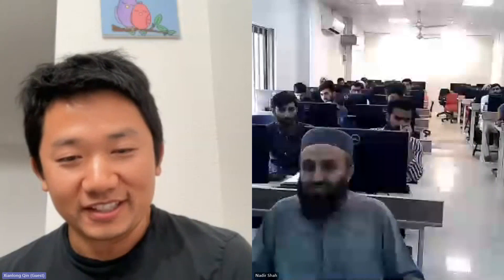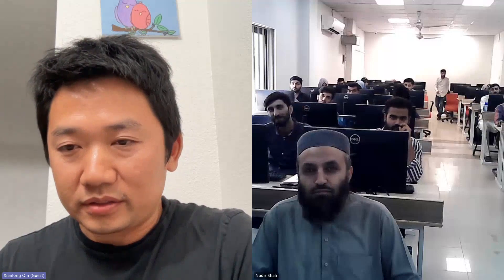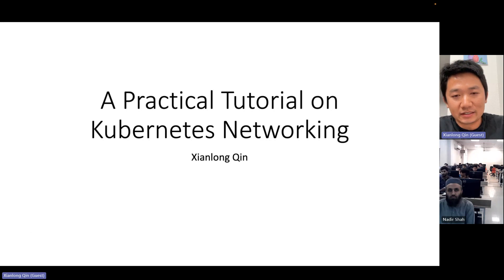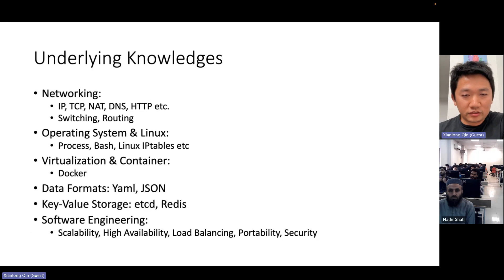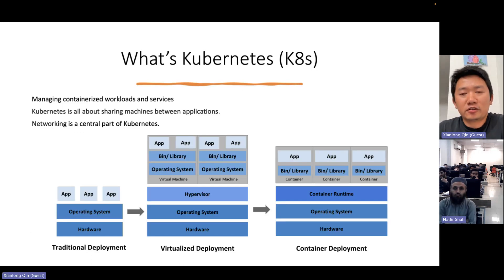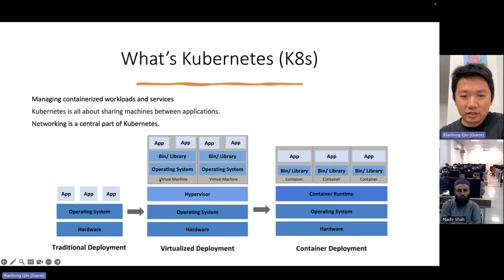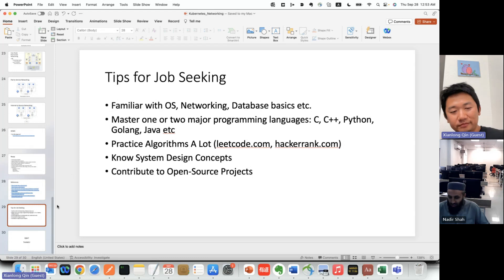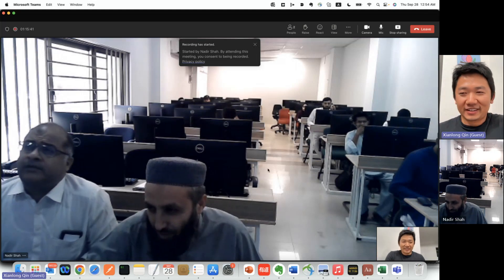A practical tutorial on Kubernetes Networking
Some basics Of kubernetes , its architecture and working through some practical examples